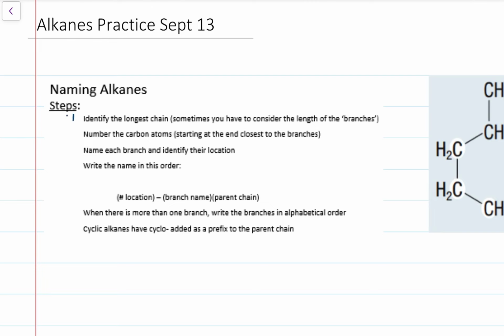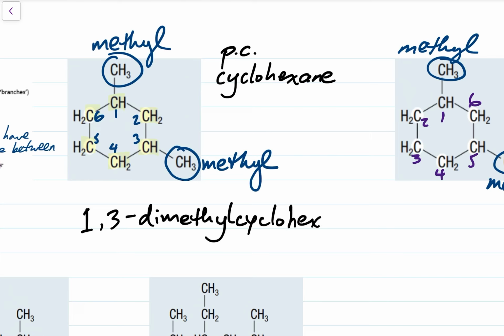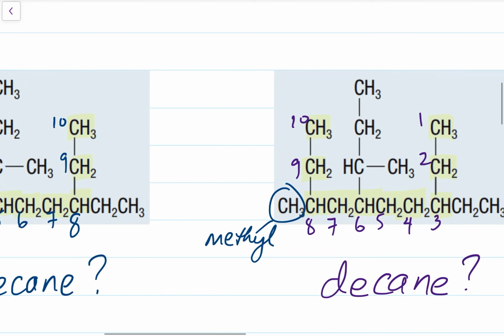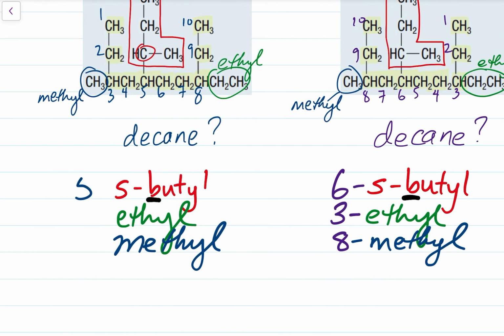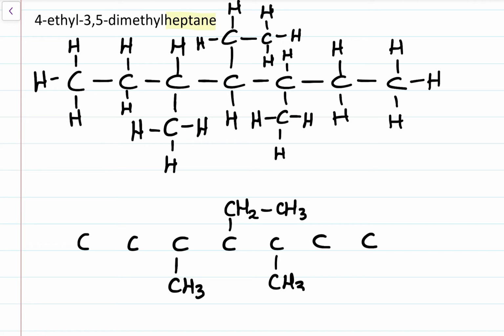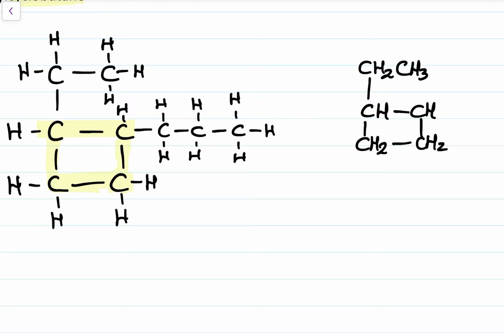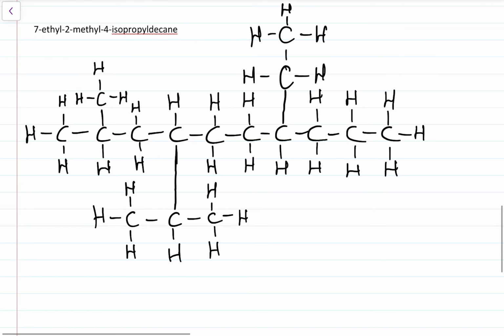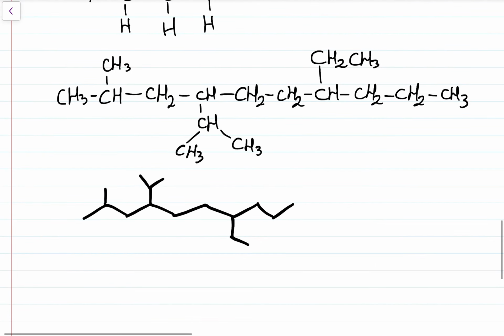Alkane Practice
This tutorial goes through the solutions for the practice questions assigned for tonight (not officially homework!)